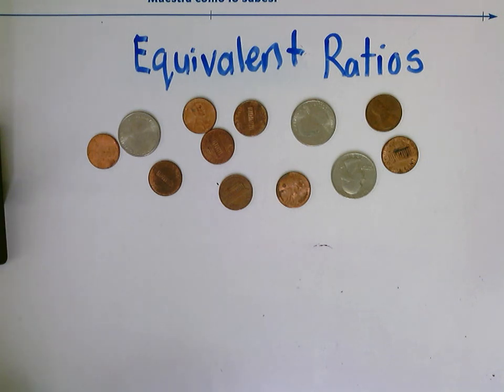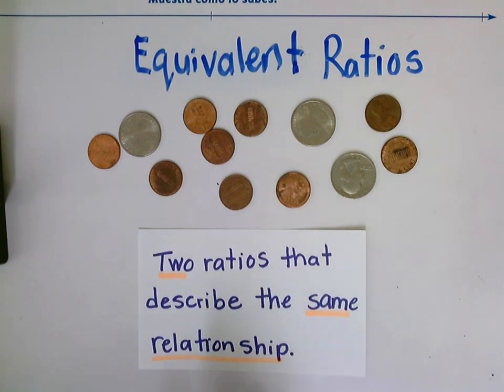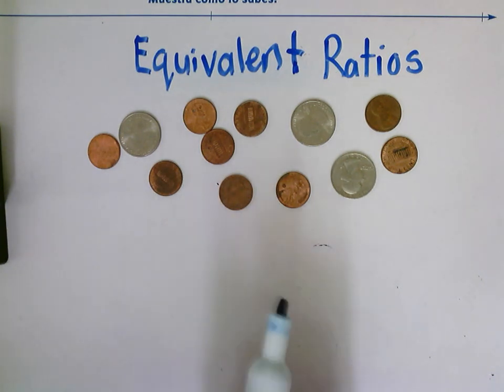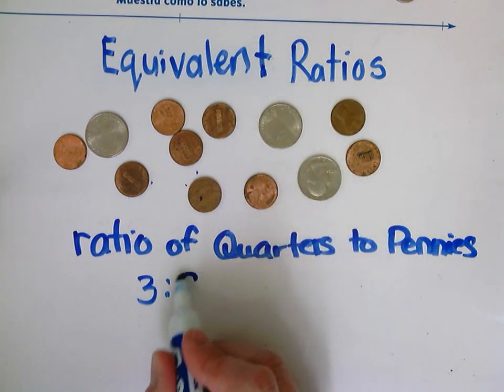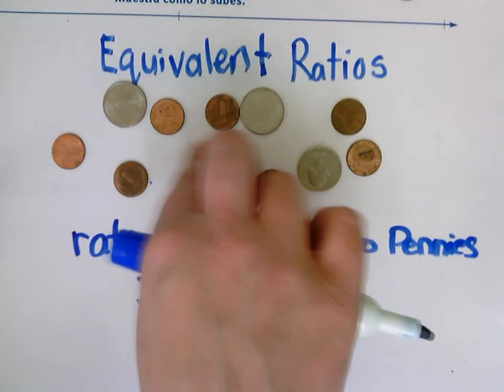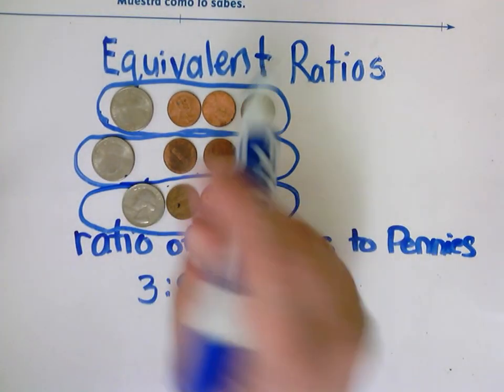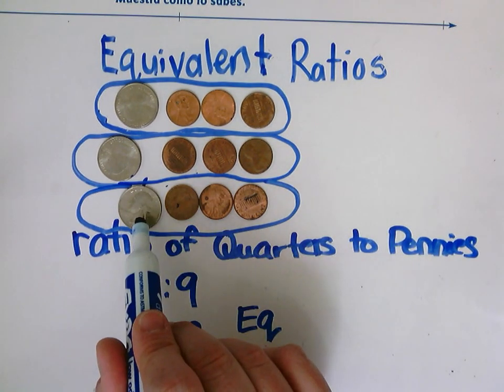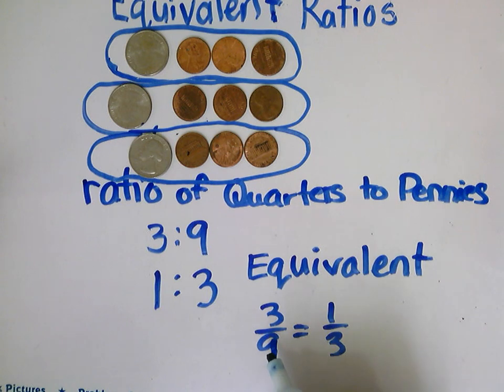Equivalent Ratios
Introduction to equivalent ratios